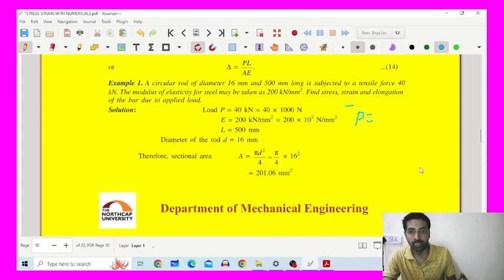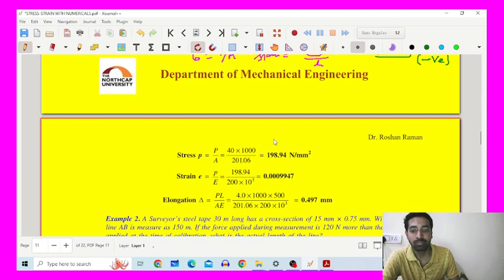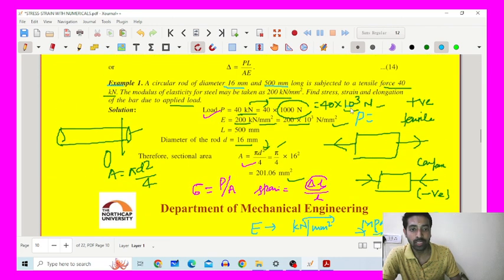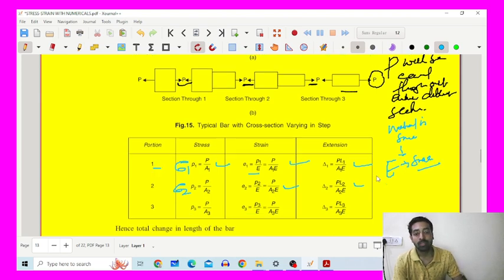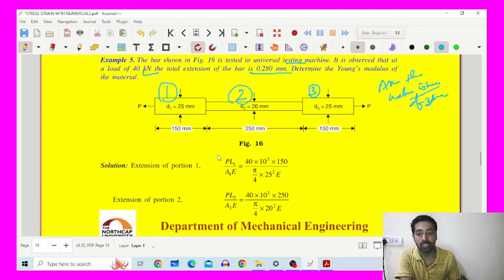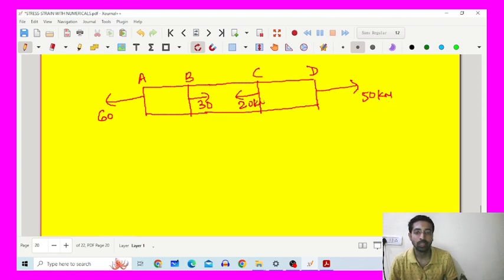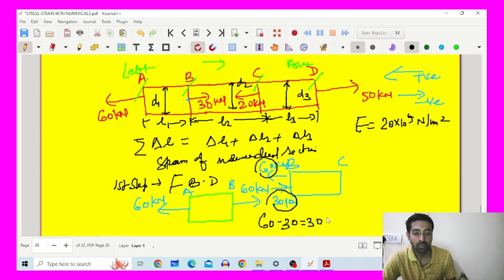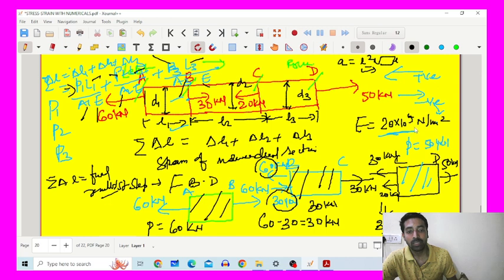Stress & Strain: Rod Elongation Problem_BME Course for UG Engineering Students: by Dr. Roshan Raman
Welcome to Dr. Roshan Raman's YouTube channel, your ultimate destination for exploring fundamental concepts in mechanical engineering! With over 10 years of expertise in teaching and research, Dr. Raman will dive deep into the world of emerging technologies and current topics in mechanical engineering. Get ready to unlock the secrets and unravel the complexities of this dynamic field as Dr. Raman shares his wealth of knowledge and passion for mechanical engineering. Don't miss out on this educational journey filled with insightful discussions, practical demonstrations, and expert guidance. Join us today and elevate your understanding of mechanical engineering to new heights!